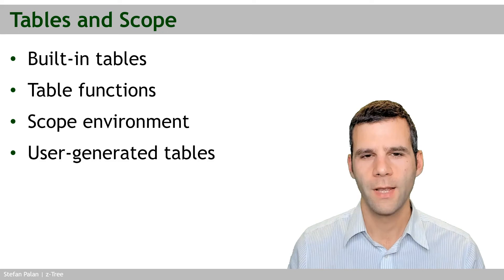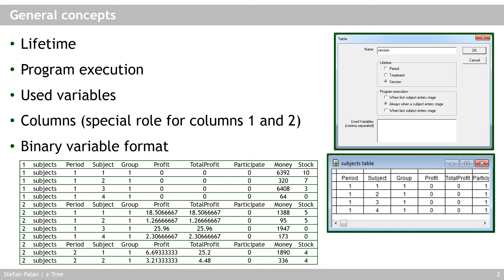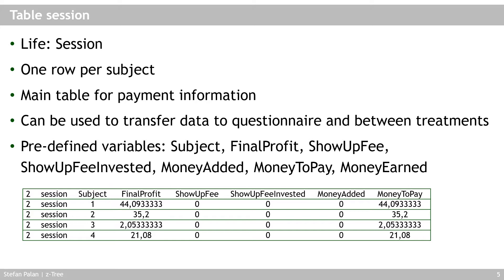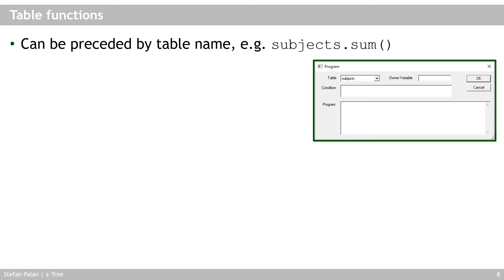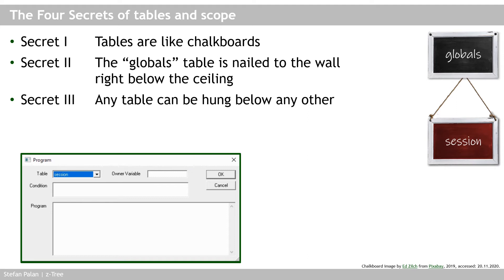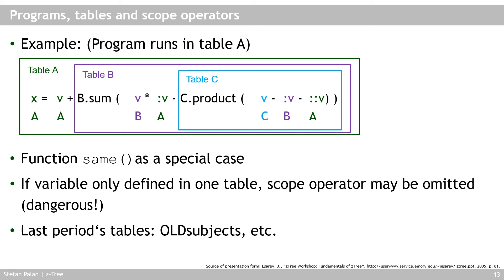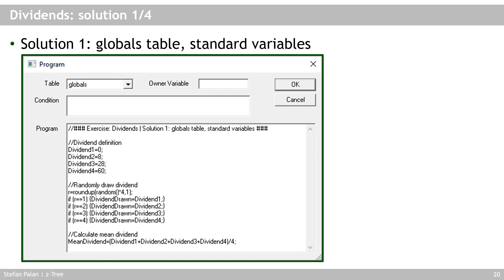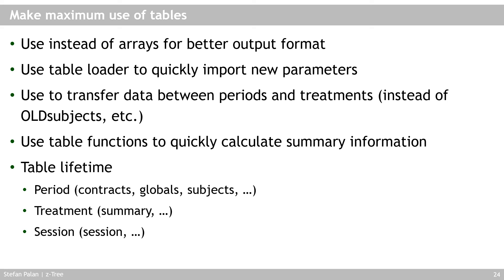Tables and scope | z-Tree online course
This chapter discusses one of the most crucial topics in z-Tree - tables and scope. After describing z-Tree's default tables, it tackles the interaction of tables and scope. Understanding these concepts is essential to becoming a proficient user of z-Tree. For this reason, the chapter dedicates considerable time to discussing it in theory and to illustrating it using examples.

0:00 Agenda
1:20 General concepts of tables
9:30 The subjects table
13:49 The globals table
16:44 The session table
19:49 The summary table
20:47 The contracts table
24:37 Table functions
31:23 Programs and tables
34:47 The four secrets of tables and scope
51:34 Scope environment
53:21 User-generated tables
54:49 Exercise „Dividends“
1:04:56 Advice about tables
1:06:53 End screen